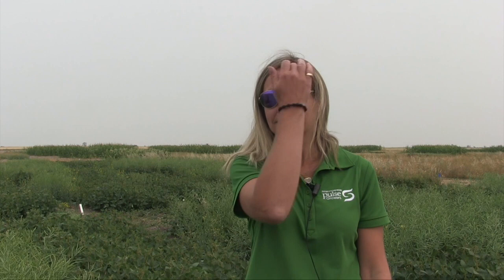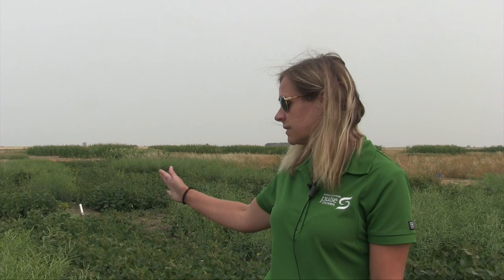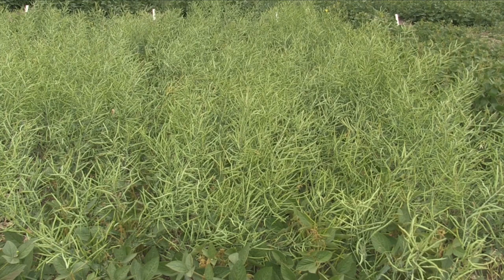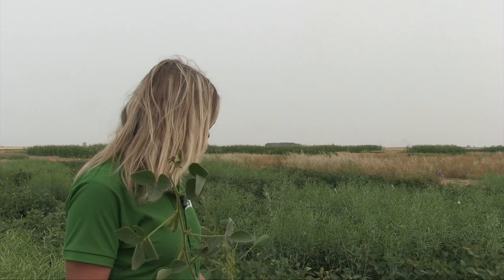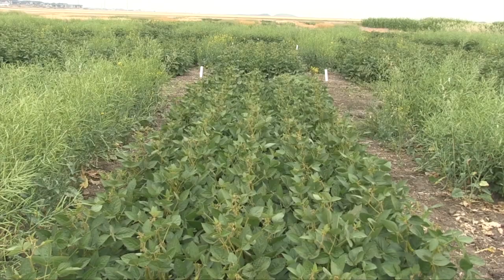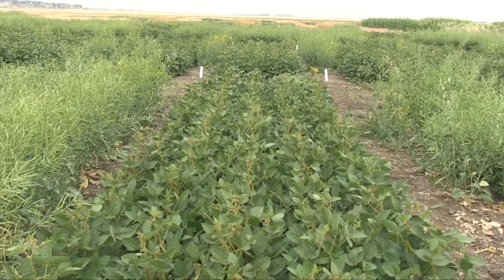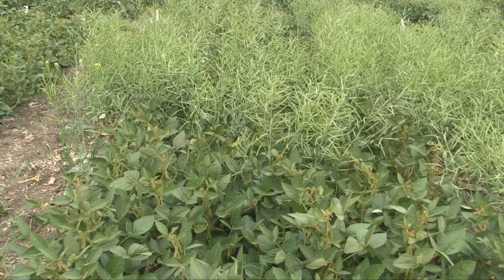Soybean School: RR Canola in Soybeans HD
Glenda Clezy of the Saskatchewan Pulse Growers joins us for this episode of the Soybean School